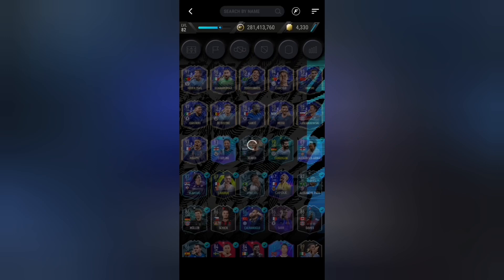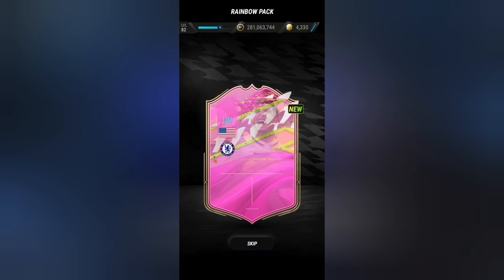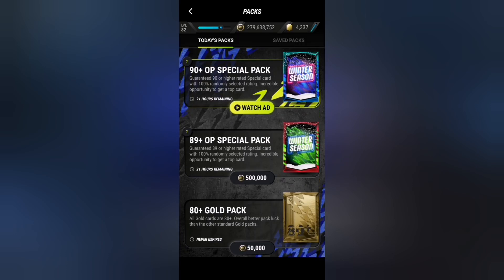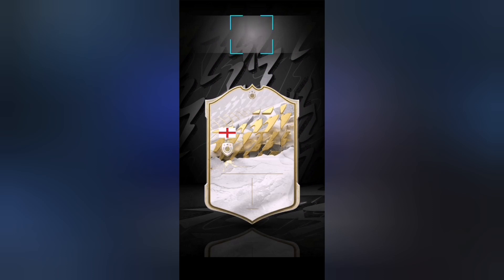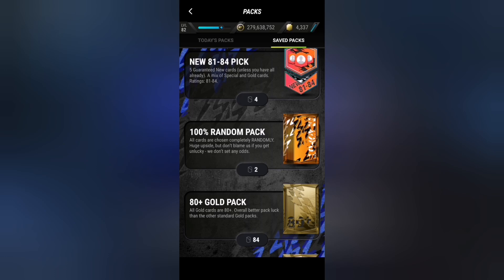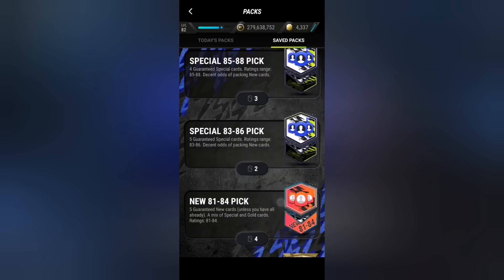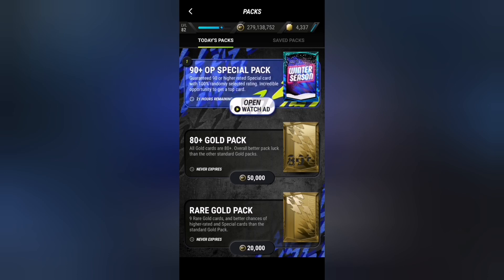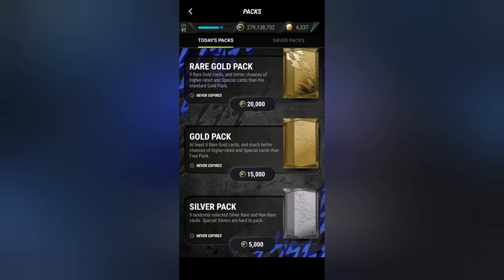FULL TOTY XI IN MADFUT 22!!!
All of the TOTY cards are in Madfut 22...